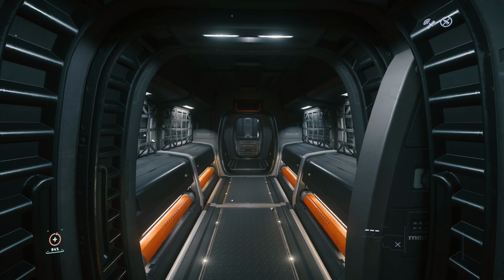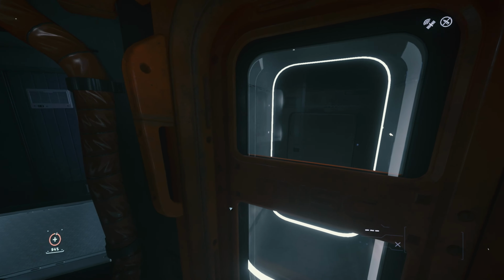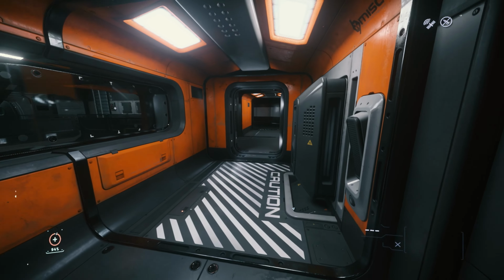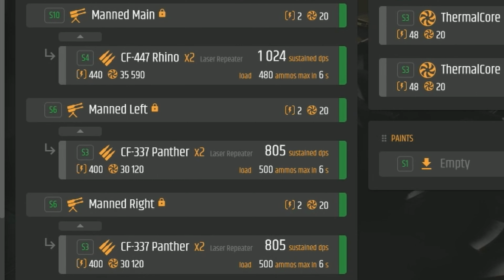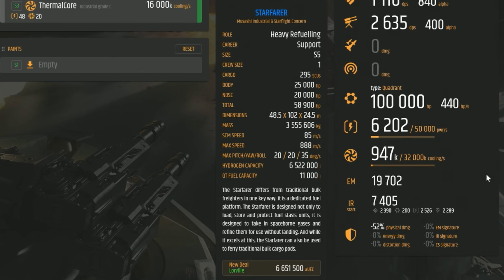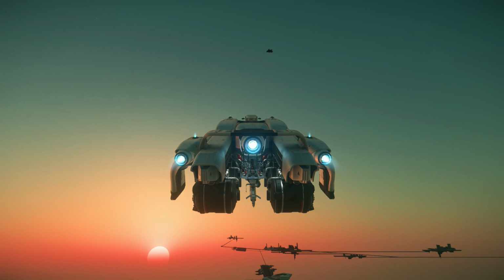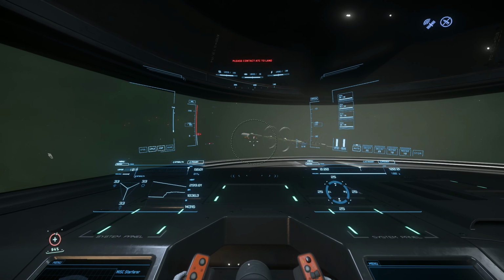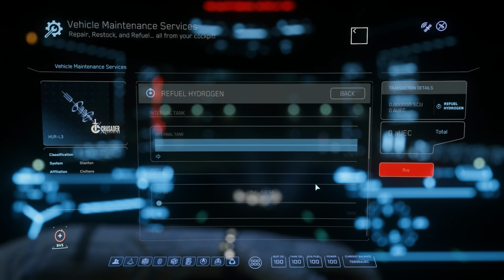MISC Starfarer Half A*s Review: Star Citizen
I gave up on waiting for it, Its time to look at the MISC Starfarer in Star Citizen. I was trying to wait for the refueling systems to be fully functional, but you know how it goes with waiting for things and CIG... Sometimes its better to watch paint dry.

Intro: (0:00)
Exterior Tour: (0:43)
Interior Tour: (2:43)
Starting Loadout: (12:04)
Takeoff: (17:18)
How to Refuel the Tanks: (22:56)